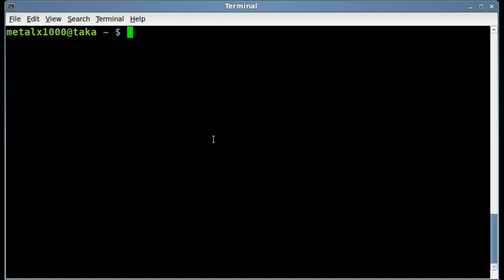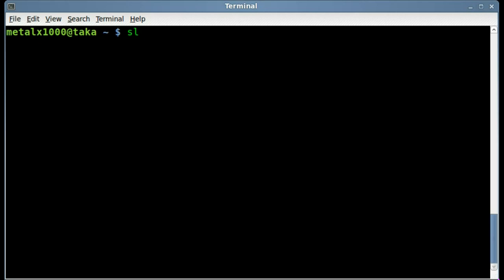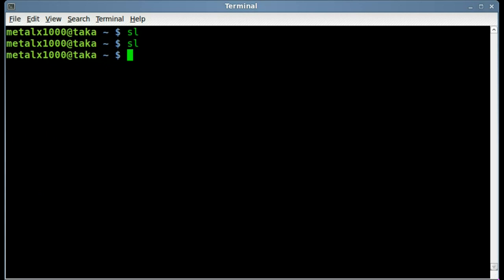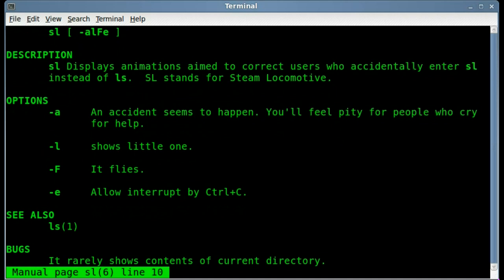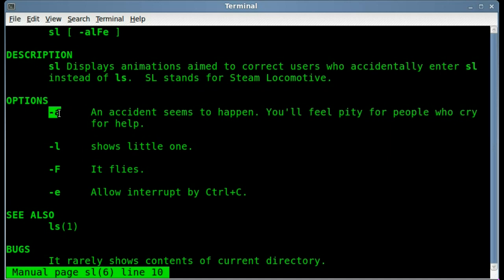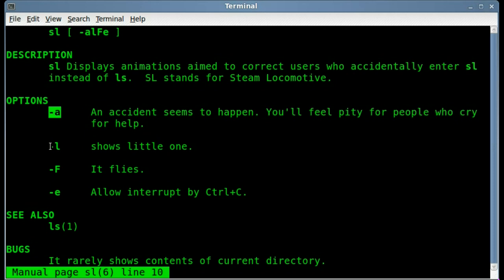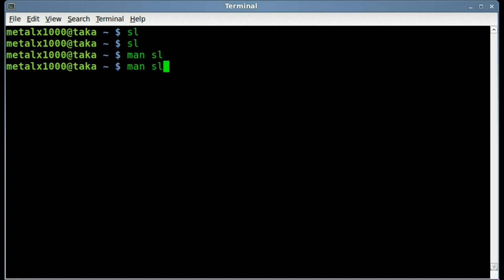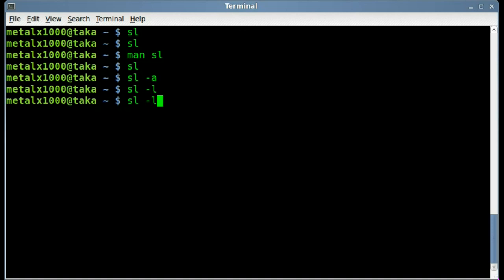Steam Locomotive - Linux Shell